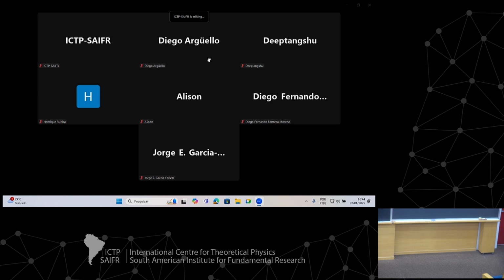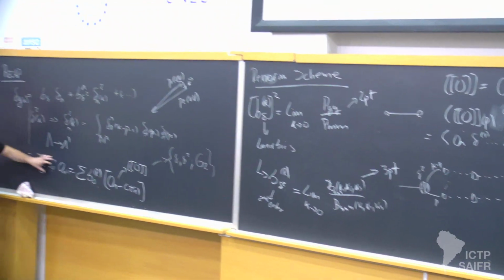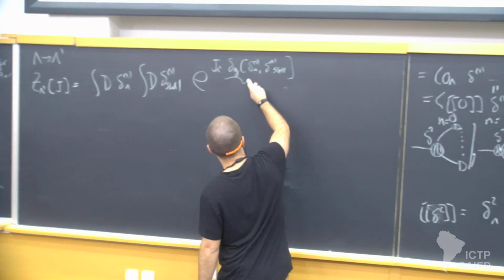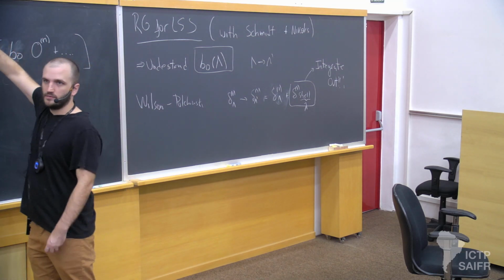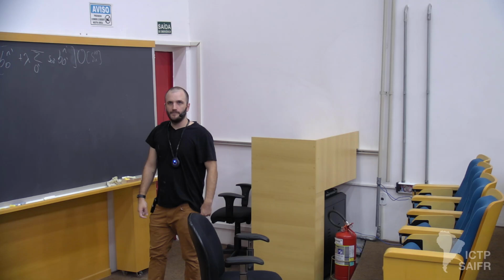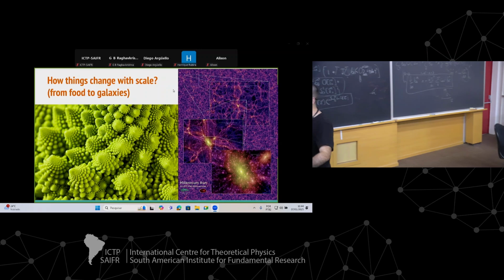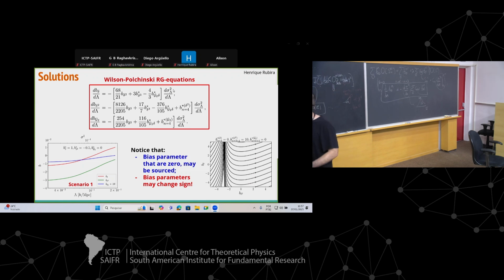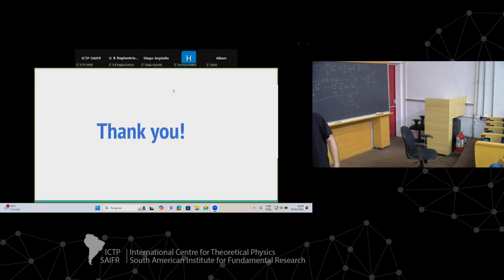Henrique Rubira: The past, the present and the future of EFTofLSS and other topics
The past, the present and the future of EFTofLSS and other topics like:
- The renormalization group of LSS
- Stochasticity in the EFTofLSS
- Primordial non-Gaussianities

Speaker: Henrique Rubira (LMU/Cambridge)

Event: Minicourse on Effective Field Theory in Large Scale Structure

Place: ICTP-SAIFR at IFT/UNESP - São Paulo - SP, Brazil